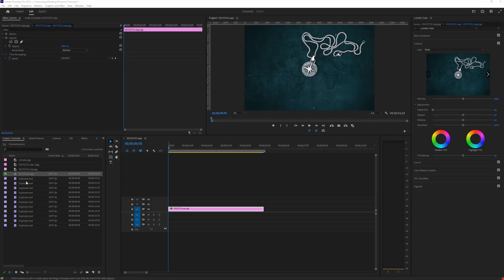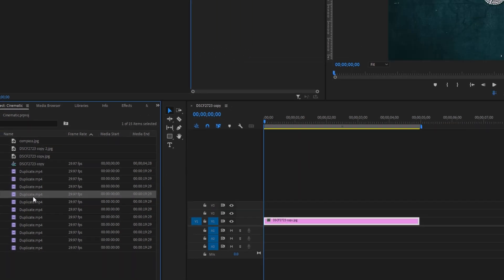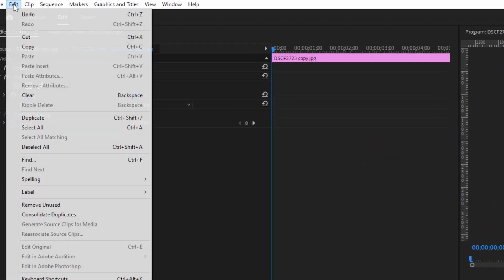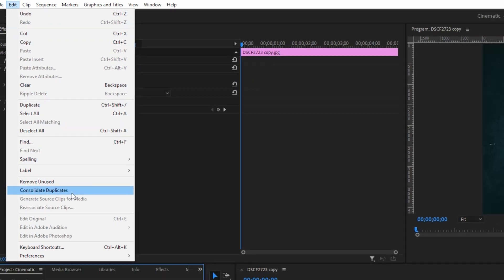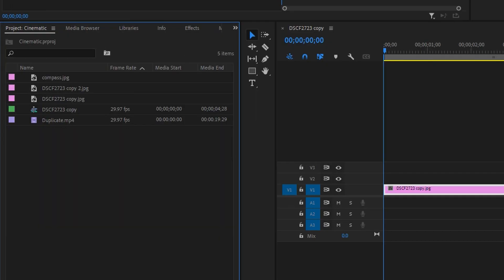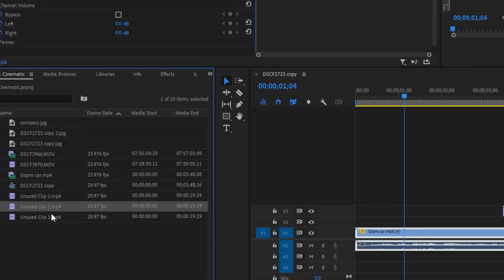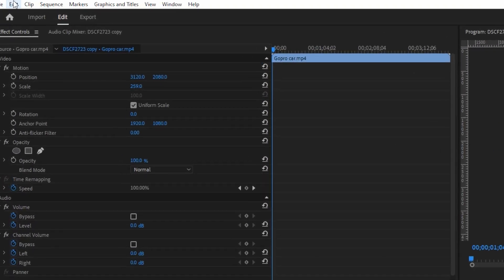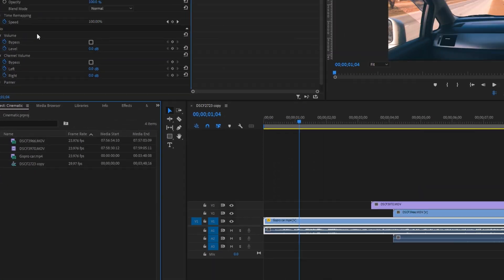How to REMOVE DUPLICATE and UNUSED clips in premiere pro 2023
In this tutorial on how to remove duplicate and unused clips in premiere pro cc and 2023 I am going to show you how to organize your project a bit better and avoid duplications and storing unused clips in your project and all of that under 1 minute!